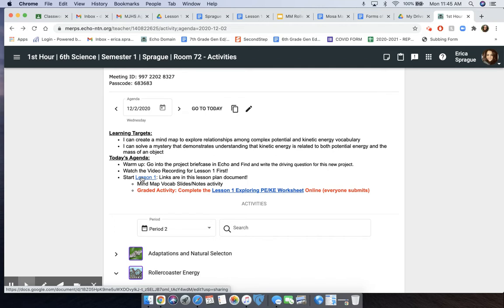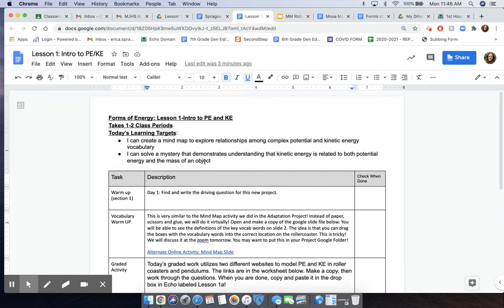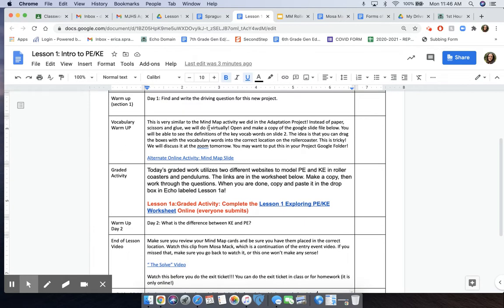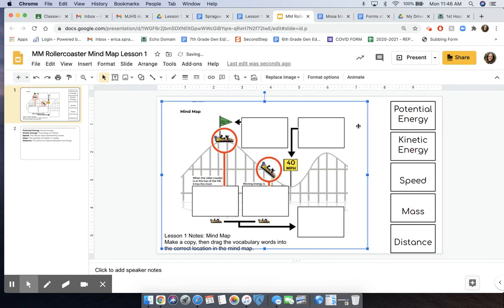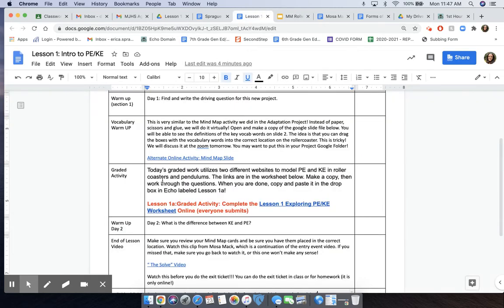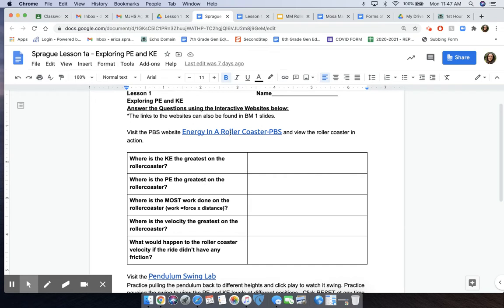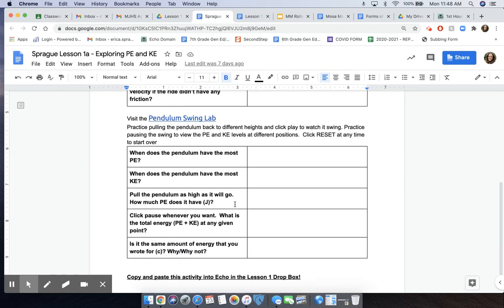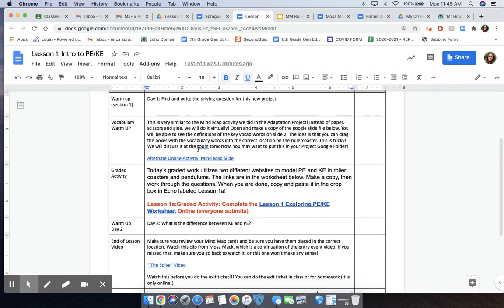Lesson 1 Intro to PE and KE 6th Science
Today is the first day of lesson 1 and we will introduce some key vocabulary terms related to PE and KE. You will complete the online worksheet in today's lesson plan. Tomorrow at the zoom we will discuss the vocabulary and you will be able to finish up the graded work for Lesson 1 with another Mosa Mack video and some online questions in Echo!